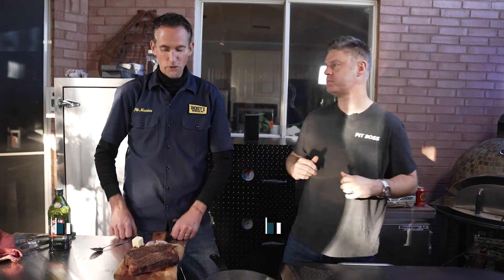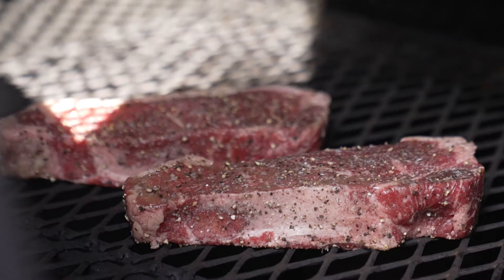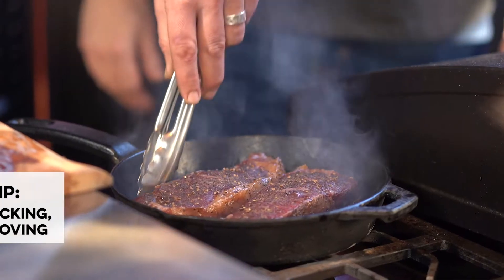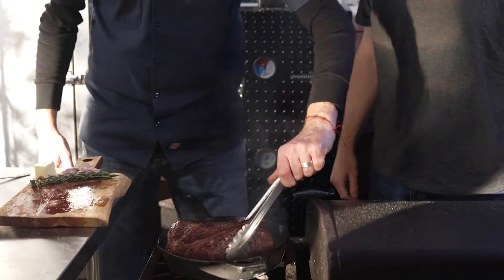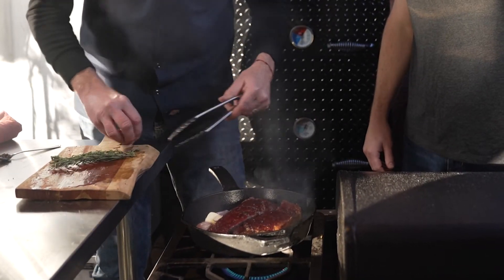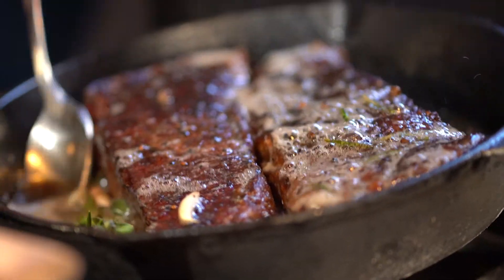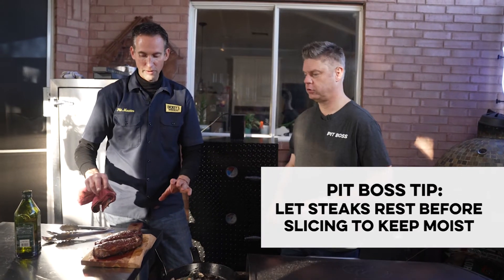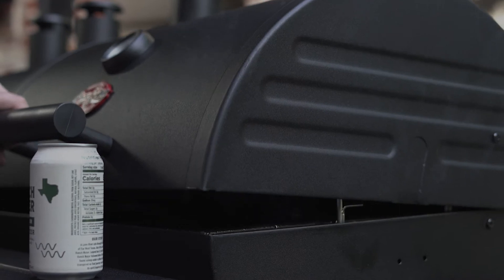REVERSE SEARING | HOW TO REVERSE SEAR A STEAK | REVERSE SEAR STEAK TEMPERATURE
What is reverse sear? Chef Phil and Roland tell you what it is, how to reverse sear a steak, what temperature you should use, how to season the steak and (surprise!) smoke the steak before searing!
There is a LOT they go thru and in this video, the tips they share is second to none. Even Roland is excited about Chef Phil's expert technique!
If you don't watch, you'll be missing out!

HOW TO REVERSE SEAR A STEAK WITHOUT A THERMOMETER
CAN YOU REVERSE SEAR IN A CAST IRON
HOW TO RENDER FAT ON A REVERSE SEAR STEAK
BEST WAY TO LET A REVERSE SEAR STEAK REST
HOW LONG TO LET A REVERSE SEAR STEAK REST AFTER GRILLING